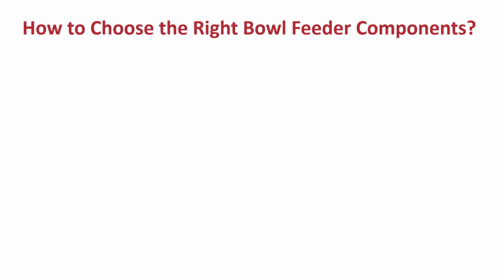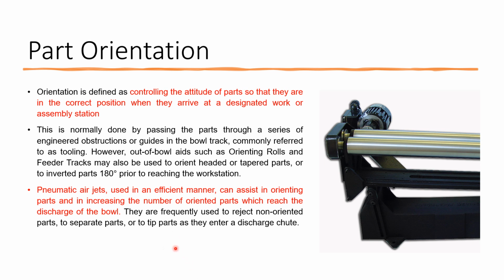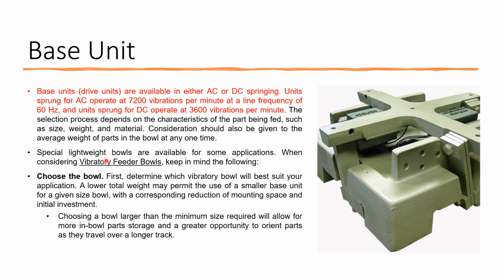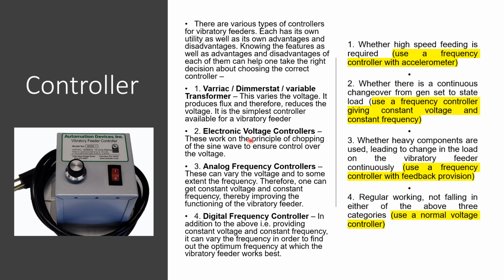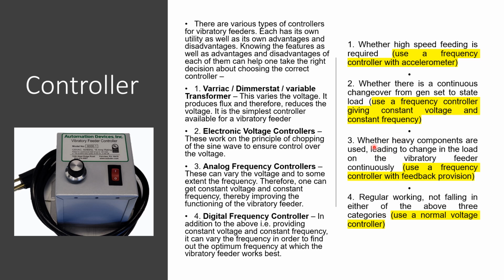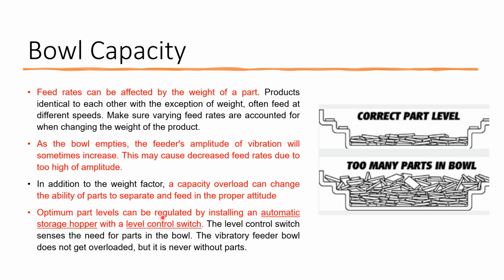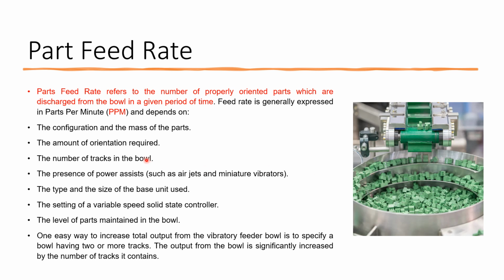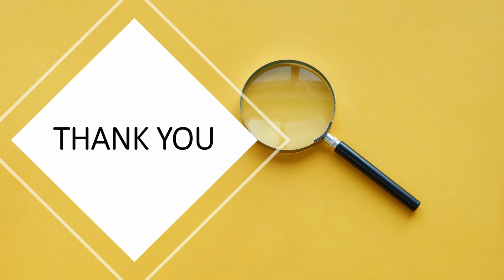SPECIAL MECHANICAL DEVICES PART 5.2: BOWL FEEDER SELECTION PARAMETERS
IN THIS VIDEO WE WILL LEARN ABOUT THE SELECTION PARAMETERS OF FEEDERS THAT ARE REQUIRED FOR A PARTICULAR SYSTEM.